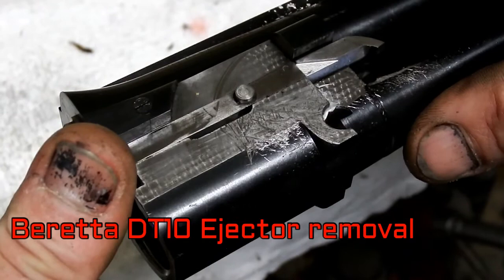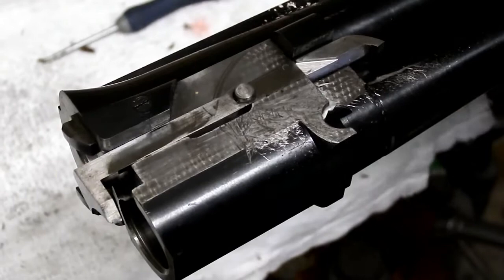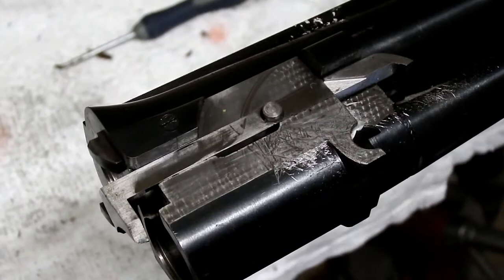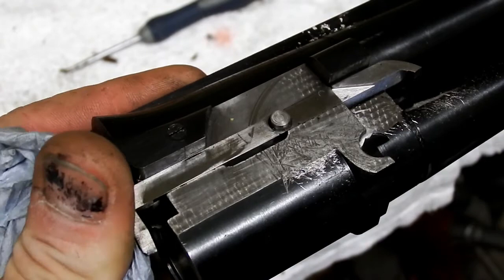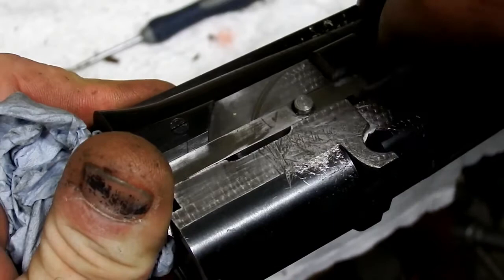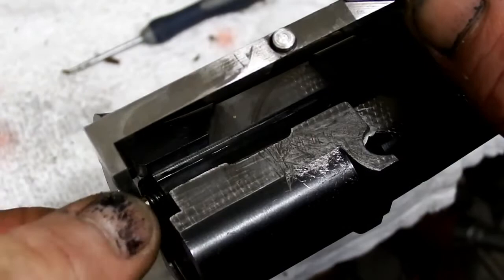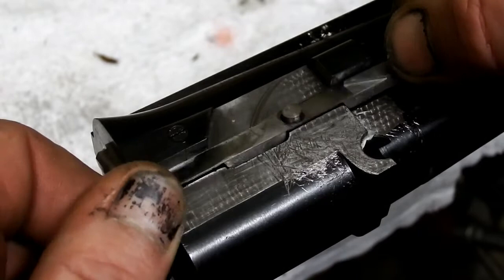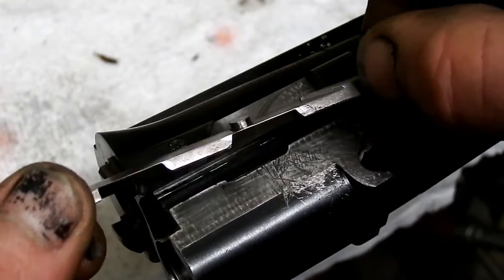How to remove Beretta DT10 Ejectors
Brief demo on removing the ejectors from a Beretta DT10. Hope you find it useful.